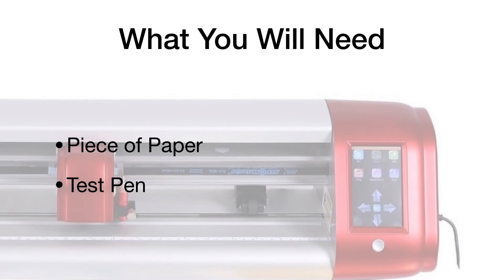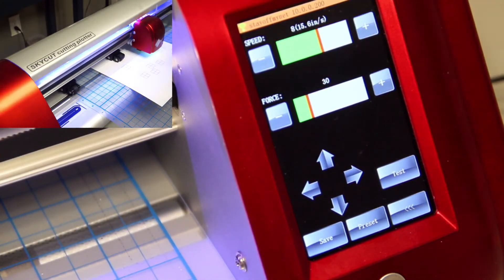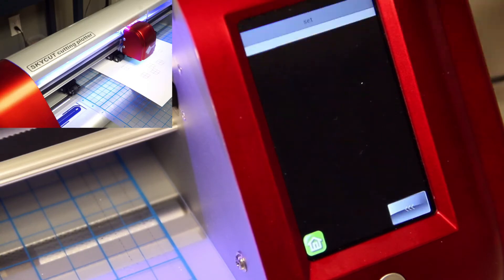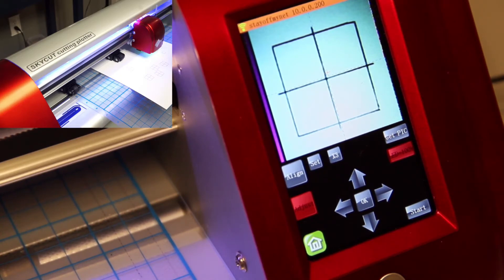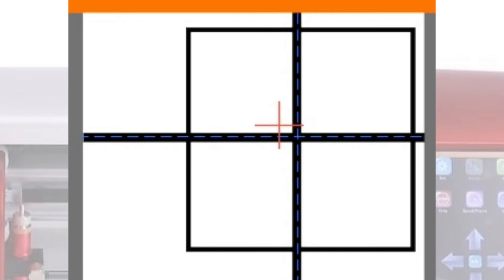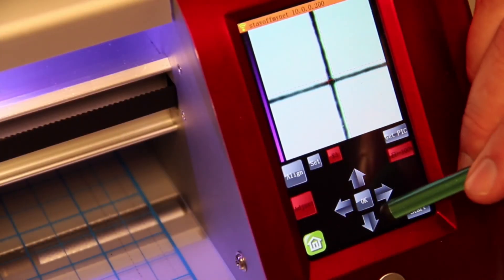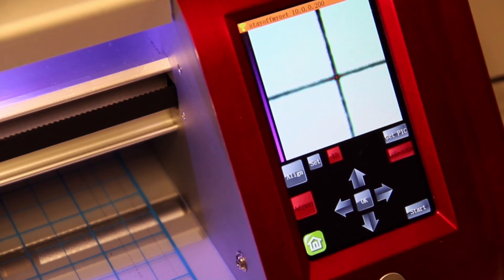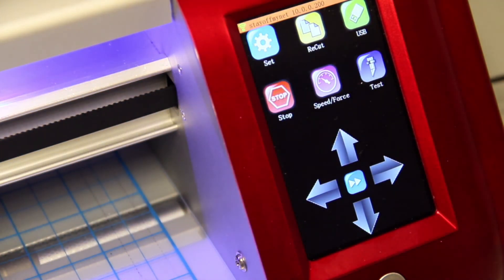SkyCut C16 Camera Calibration Procedure